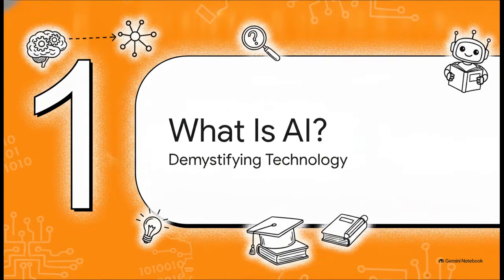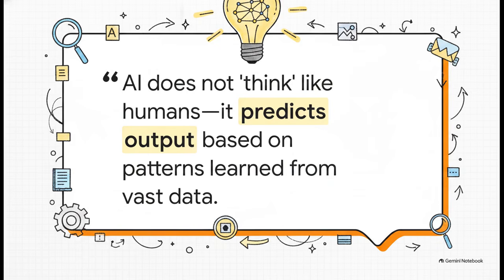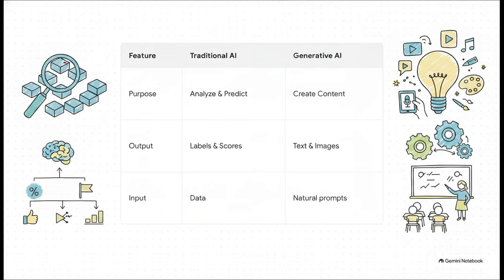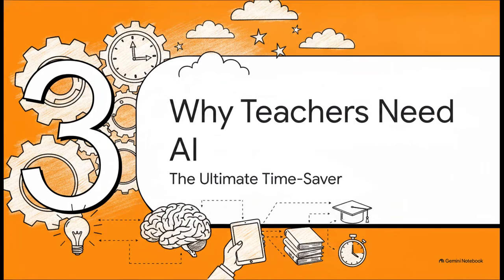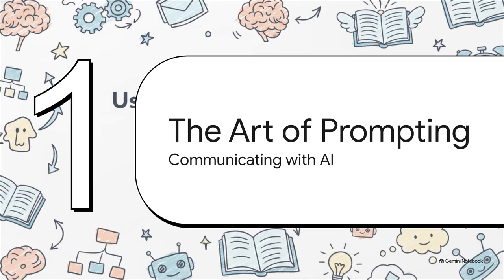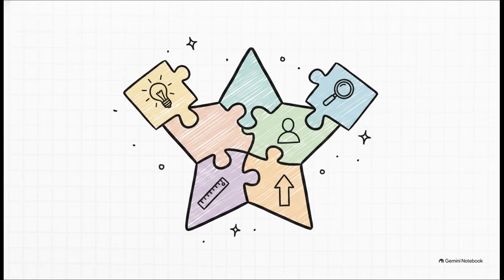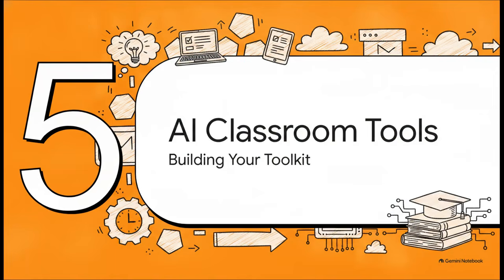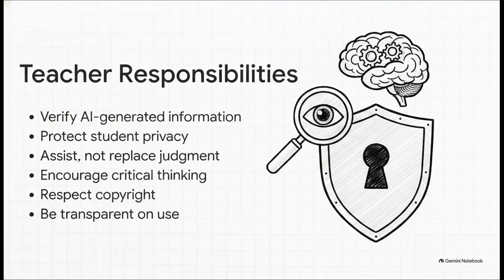AI tools for teachers (Claude, NotebookLM,aistuideo)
AI Tool Links 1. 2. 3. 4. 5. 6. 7. AI Prompts 1. PPT Prompt for notebook LM 2. Infographics prompt for Notebook LM 3. Question paper solution prompt 4. FA question paper Notebook LM prompt 5. Notebook LM Quiz prompt 6. Notebook LM shorts video prompt 7. Convert Any Lecture into Handwritten Notes 8. ಈ คೕൟಯ AI Videos ෥ല ₹35 ಲౘ Earn ෥ലർ౪ ฉ | Kannada Faceless Channel AI ಬಳ๭ Video ෥ഴโൿಇ๠ౣEasyක? NotebookLM Full Tutorial